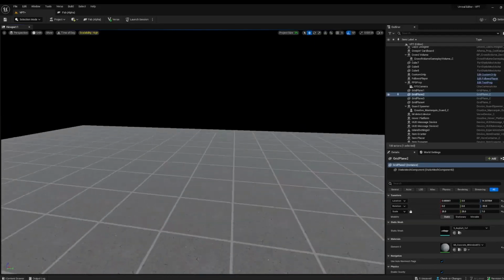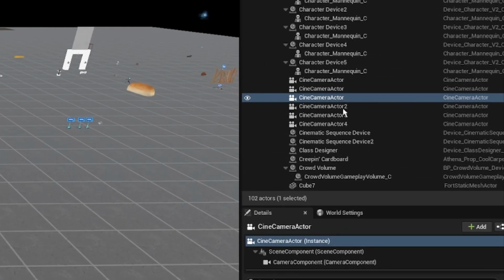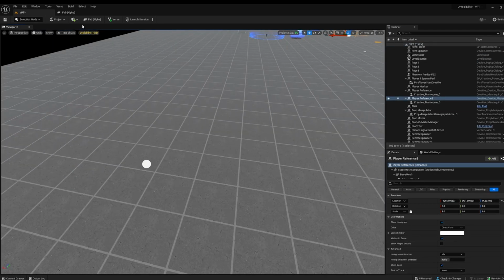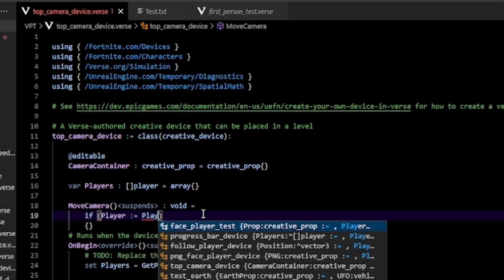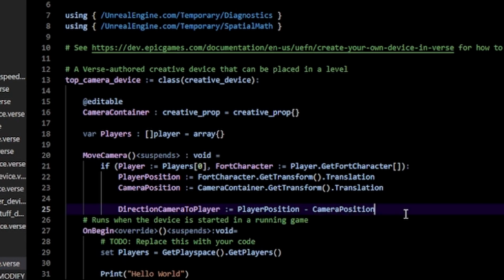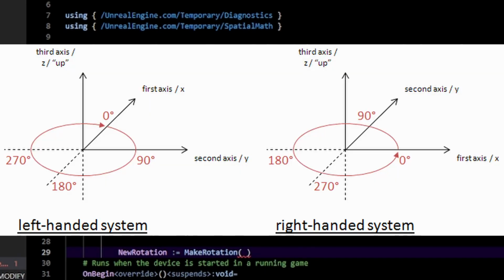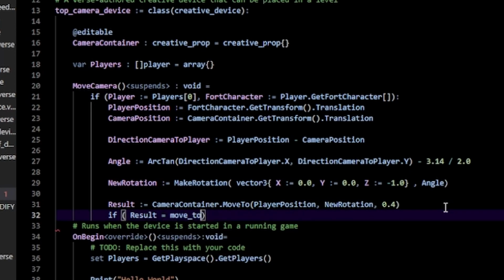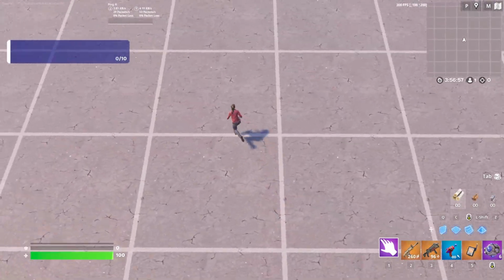CUSTOM CAMERA IN FORTNITE - UEFN / Creative 2.0 Tutorial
Learn how to make a top-down, Pokemon / GTA style camera in UEFN

This beginner UEFN tutorial will guide you through how to make a dynamic, top-down custom perspective camera that will follow your player around, and rotate along with it. Imagine the posibilites of applying this to the best UEFN maps out right now or the OG Fortnite map. How cool would that be? You could also make an RPG style game like pokemon, or something like League of Legends if you so wanted to using Fortnite UEFN / Unreal Editor for Fortnite / Creative 2.0 using Verse!

Chapters:
00:00 - Intro
00:05 - Creative Prop / Camera Perspective Setup
01:22 - Create Cinematic Sequence
02:19 - Creating Reference to Camera Prop in Verse
02:47 - Creating Move Camera Function
03:09 - Getting Position Vectors
04:20 - Getting Angle / Creating Rotation
05:50 - Calling Move To Function
06:41 - Setting up Device in UEFN
06:52 - Setting up Cinematic Sequence Device
07:09 - Final Result